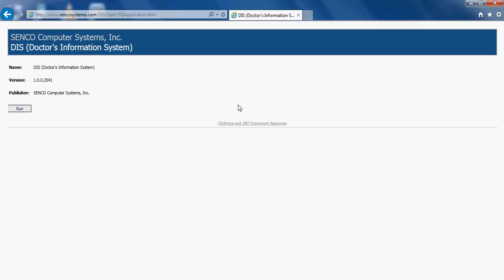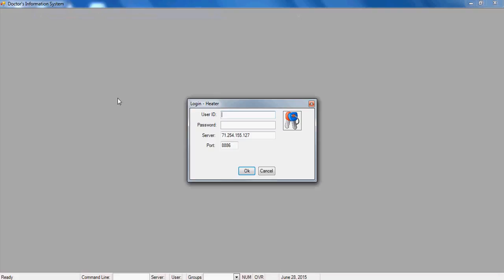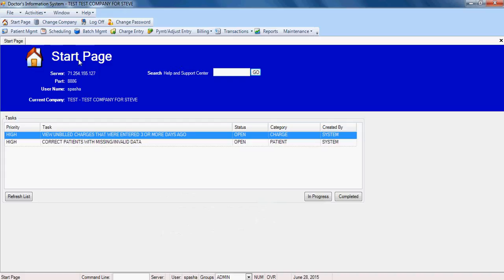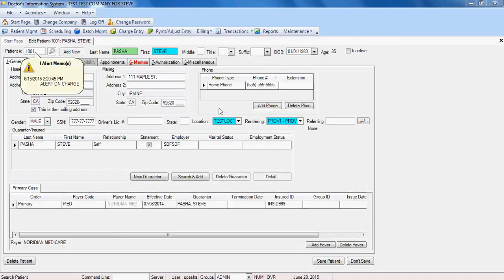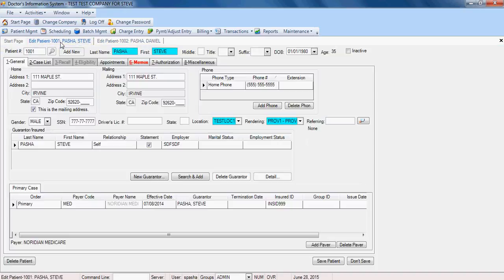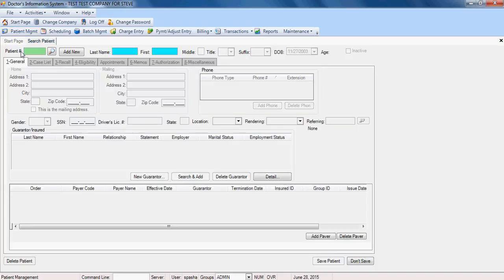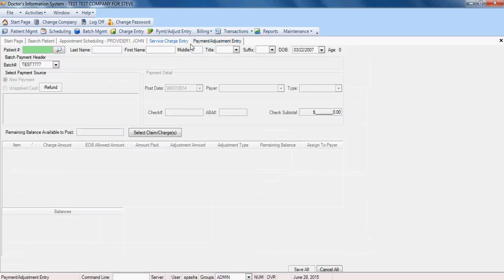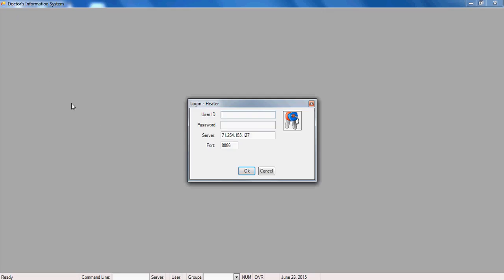DIS - General Overview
This video is a brief tutorial on DIS (Doctor's Information System).  In this tutorial will show you how to start the system, how to log in, and our tab based module interface.